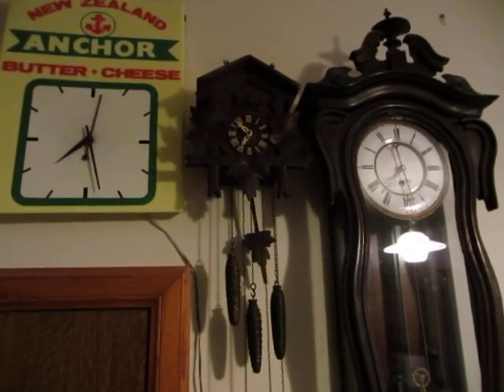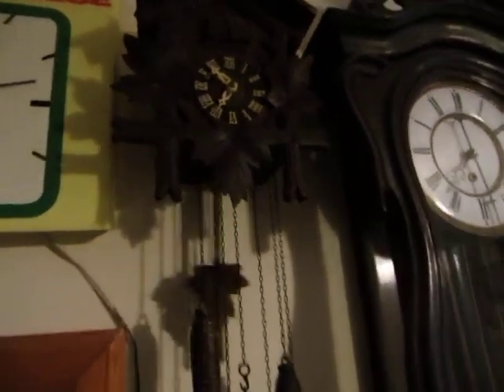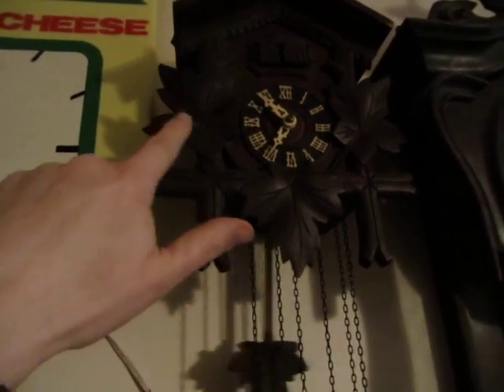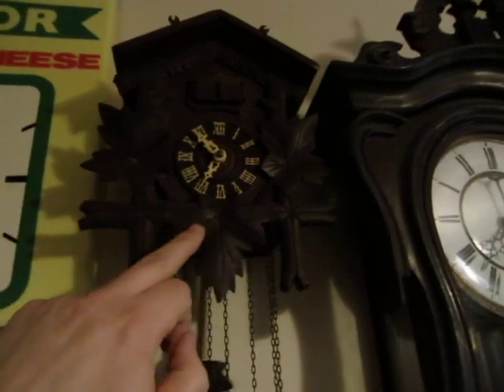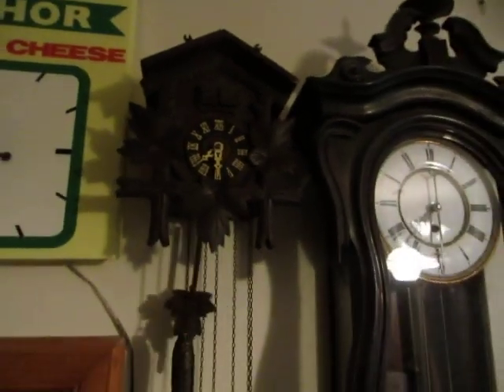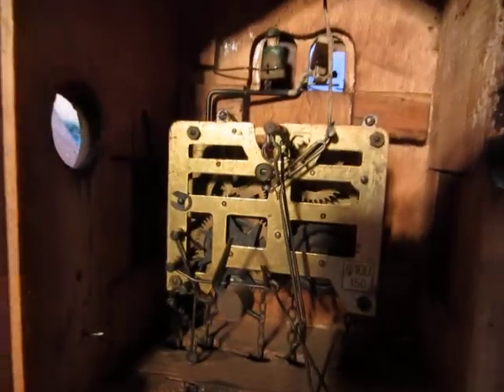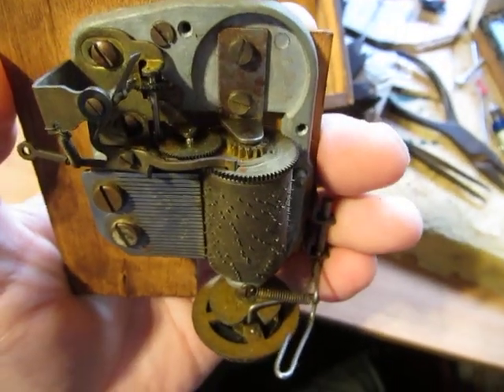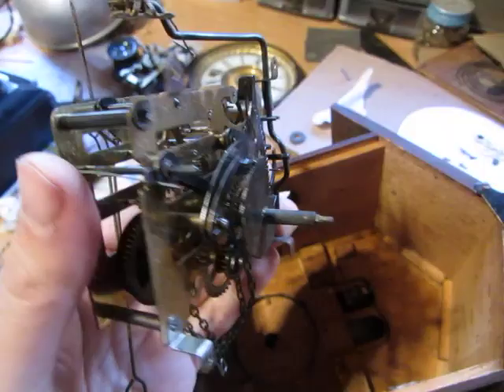Small musical cuckoo clock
Small enough to squeeze into that tight space!